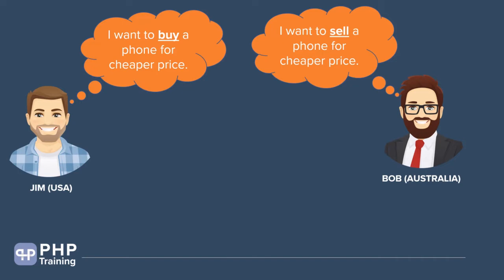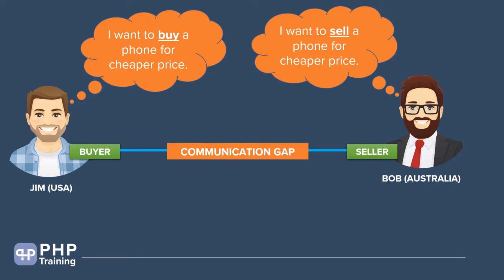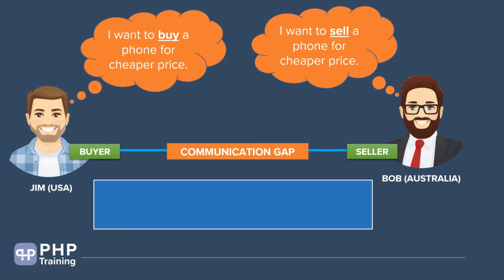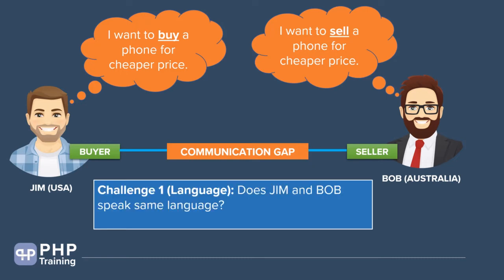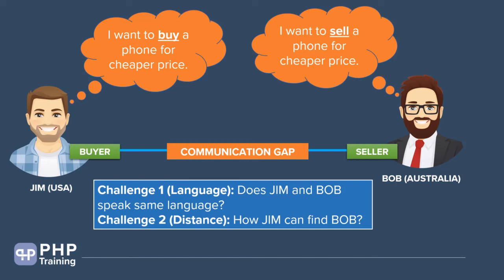004 Challenge Communication Gap